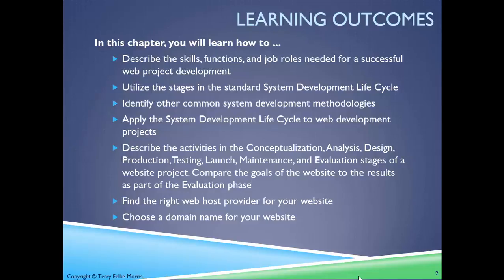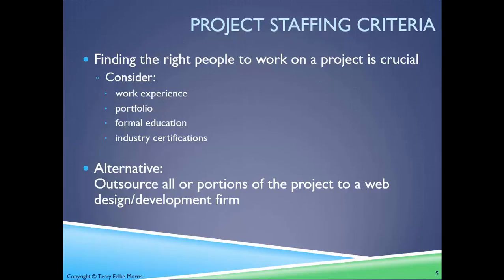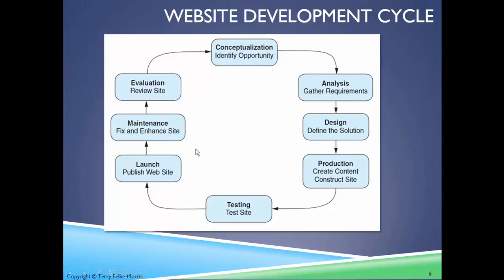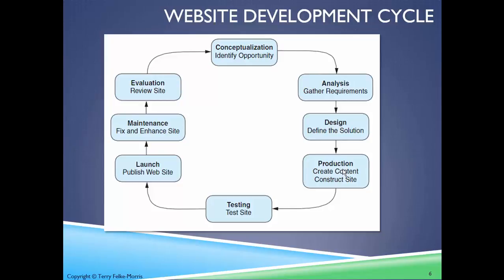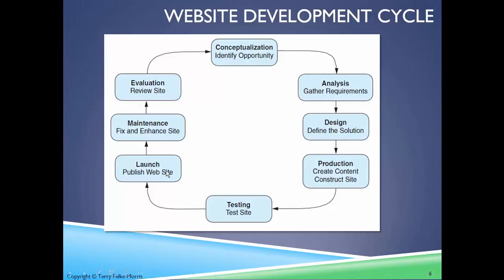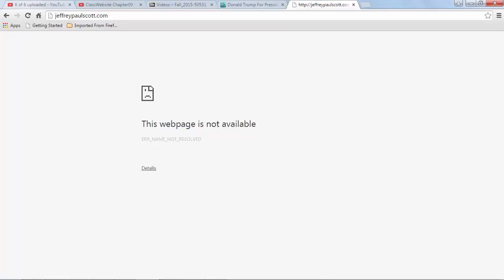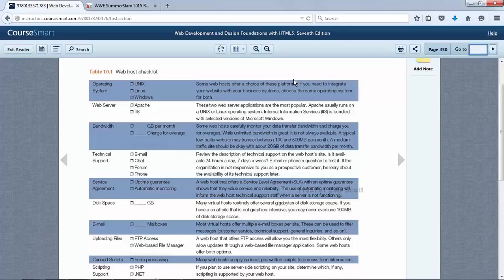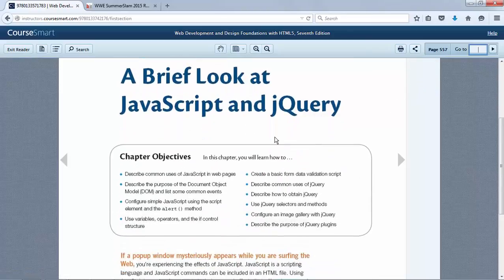152 157 Chapter10 Lecture